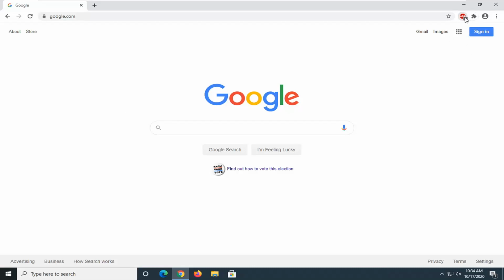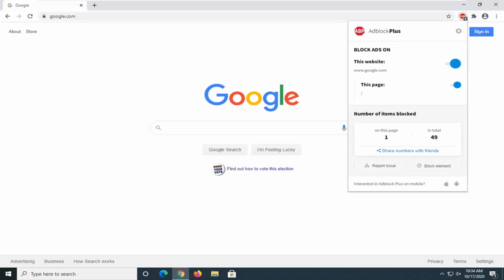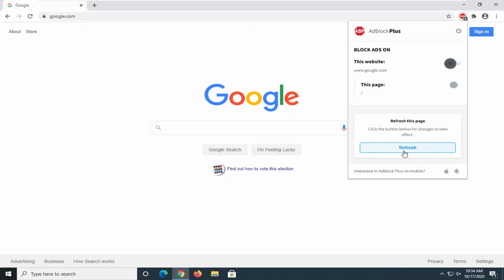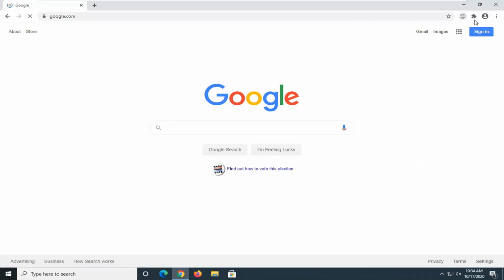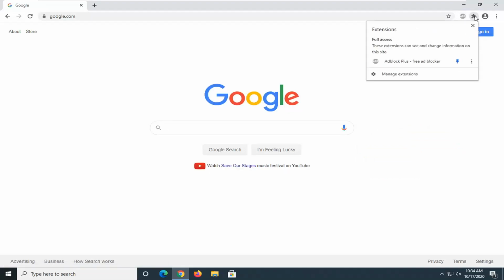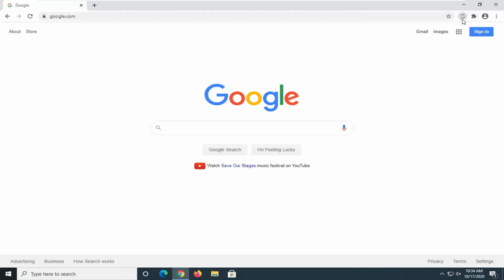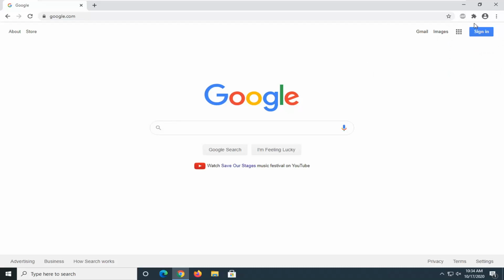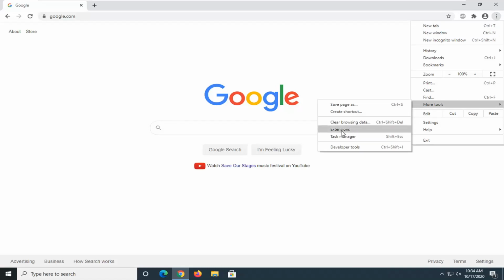How to Disable AdBlock on Google Chrome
Issues addressed in this tutorial:
how to disable AdBlock on google chrome windows 10
disable AdBlock on chrome
disabling AdBlock on chrome
chrome how to disable ad blocker
AdBlock disable chrome

Sometimes you might need to turn off AdBlock without removing it from your browser entirely. For instance, a news site might ask you to turn off your ad blocker to read an article. You have options other than turning off AdBlock. However, the easiest solution is just to pause it, allowing ads to show until you tell AdBlock to resume blocking them.